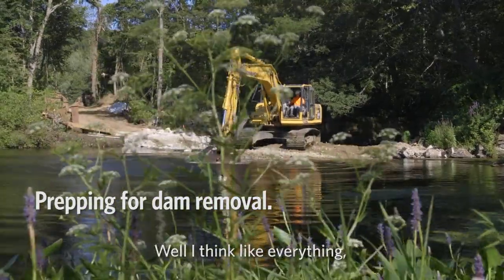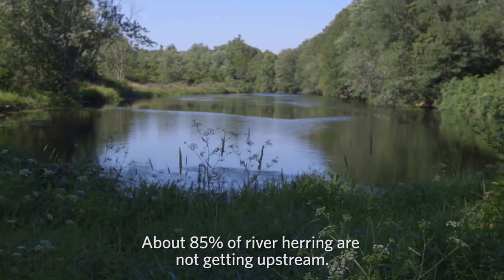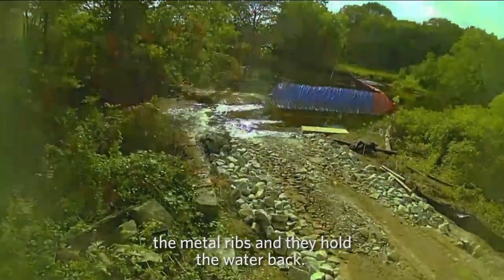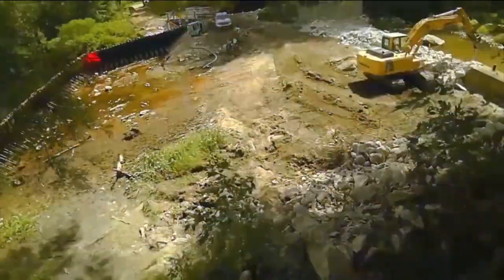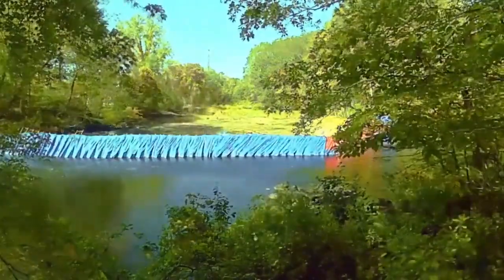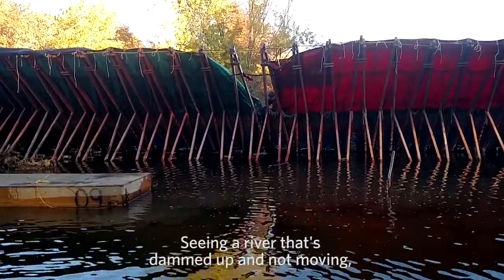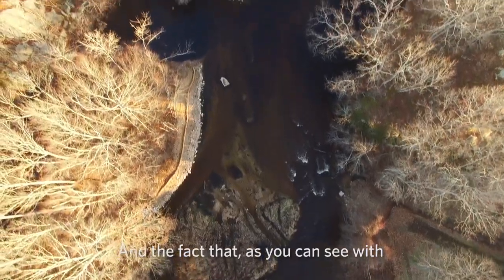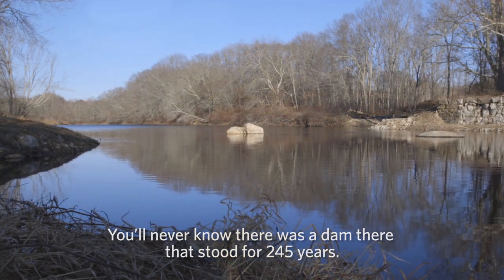Pawcatuck River Restoration: Removing White Rock Dam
In 2015, The Nature Conservancy and the US Fish and Wildlife Service teamed up to remove an obsolete dam from the lower Pawcatuck River in Westerly, Rhode Island. Funded by Hurricane Sandy disaster relief funds, this project reconnected migratory fish with their historic spawning grounds, made paddling safer for all users and removed the threat of dam failure and catastrophic downstream flooding.